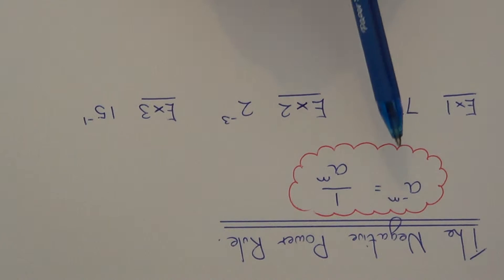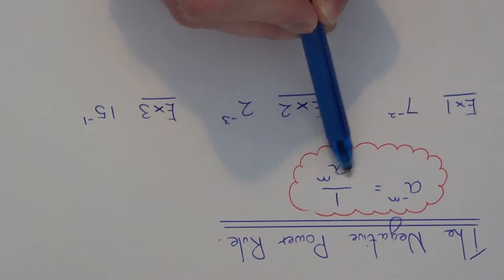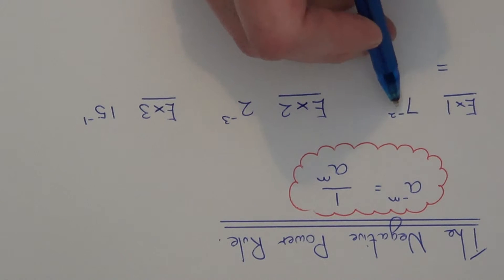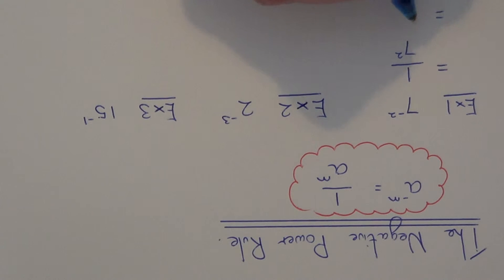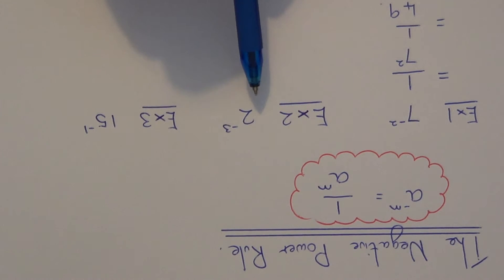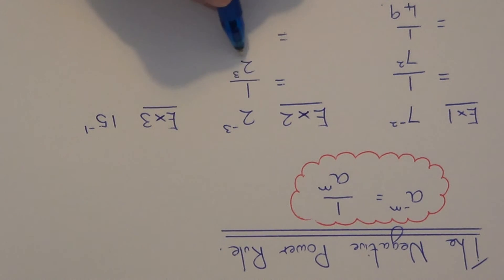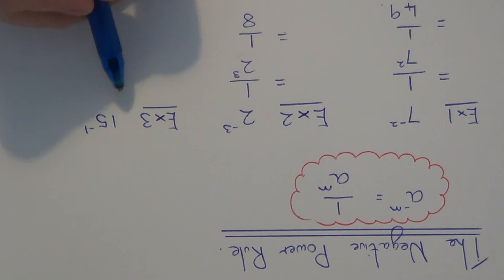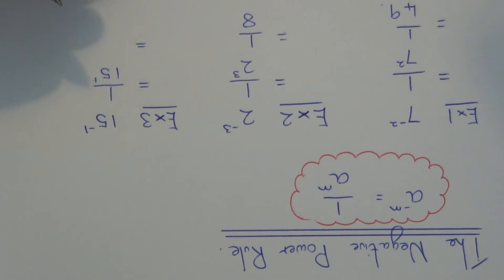Negative Power Rule. How To Apply The Negative Power Rule To Negative Powers.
Negative powers can be turned into a fraction by putting a 1 on the numerator and a^m on the denominator. The three examples include 7^-2, 2^-3 and 15^-1. So to work out 7^-2 write 1 on the numberator and 7^2 on the denominator. 7^2 is 49 so your final answer is 1/49.